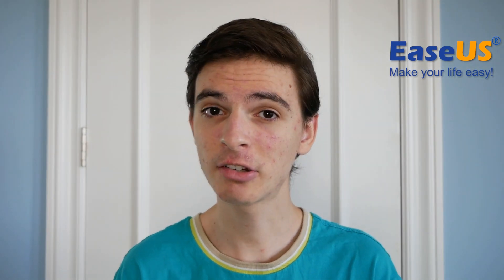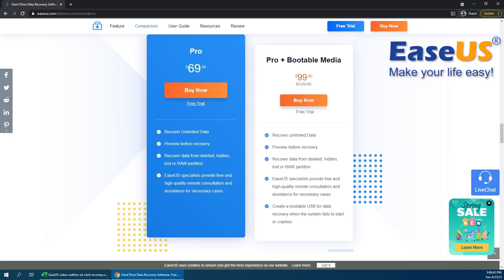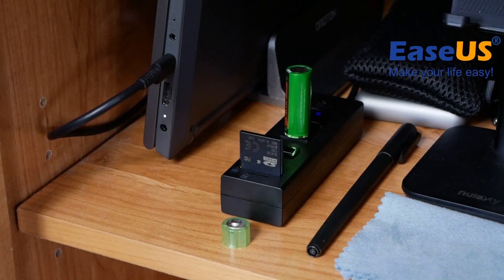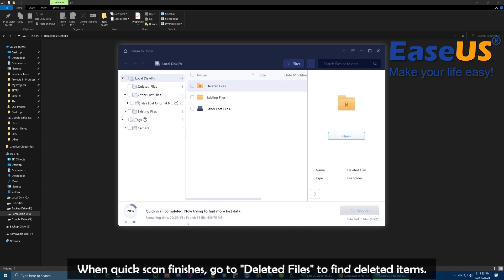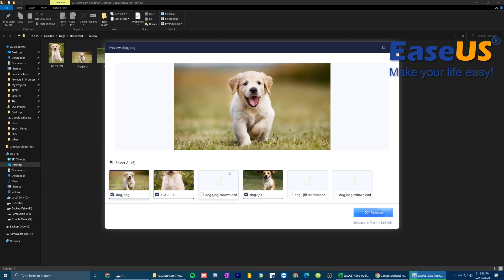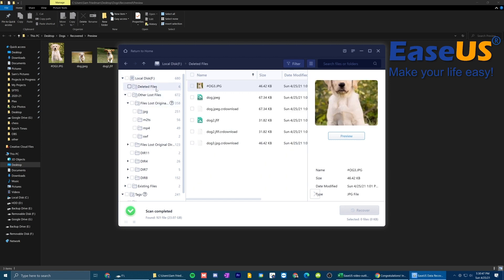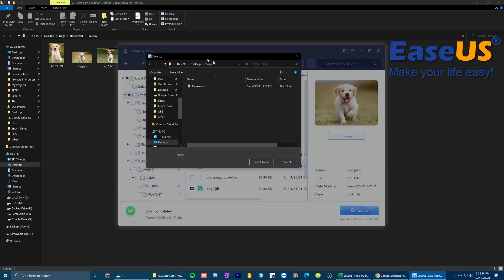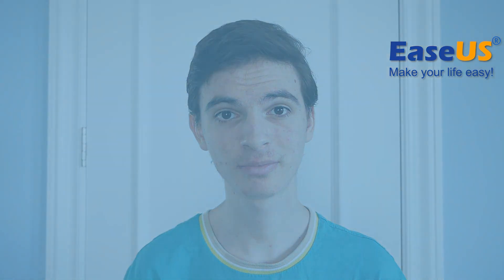SD Card Recovery: How to Recover Lost Files from SD Card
If you want to recover data from your SD card, EaseUS Data Recovery Wizard is a pretty efficient tool.

With EaseUS Data Recovery Software, you can find back the lost data in 3 steps.

Step 1. Launch EaseUS Data Recovery Wizard and scan the SD card.
Step 2. After the scanning is finished, preview the wanted lost files.
Step 3. Select the files you want and recover them to another safe location.

Timestamps:
0:00 Introducing SD Card recovery
0:30  When You Lost SD Card Files, Here Is What to Do:
2:58  Plug in the SD Card
3:43  Step 1. Launch EaseUS Data Recovery Wizard.
4:15  Step 2. Wait for the scanning process to complete.
4:40  Step 3. Select files and click "Preview" to check lost files.

Let's learn how to:
recover files from sd card
recover deleted files from memory card
perform sd card recovery
recover lost files from formatted sd card
recover permanently deleted files from SD card
recover SD card files with easeus data recovery
EaseUS SD card data recovery

How to Recover SD Card Lost Data?
SD card is a flash memory data storage device that is commonly used in digital cameras, mobile phones, laptops, portable media players, etc., devices. You may feel quite frustrated if an unexpected data loss issue occurs on your SD card. Your precious photos/videos, favorite songs, critical personal files, etc, on the memory card, can be lost easily.

Generally, the best way you can try to recover SD card data is to apply the data recovery software. It could scan all the deleted and lost files on your SD card, and recover the files you want without a hassle.

What Else Can EaseUS Data Recovery Wizard Do For You
Apart from recovering SD card data, there are many other things that EaseUS Data Recovery Wizard can do for you. Here’s the amazing feature of this tool:
1. Repair corrupted photos - JPG, PNG, GIF on SD Card
2. Repair corrupted videos on SD card
3. Recover files from RAW SD card
4. Restore data from virus-infected SD card
5. Recover files hidden on SD card, etc.
6. Work both on Windows and Mac.